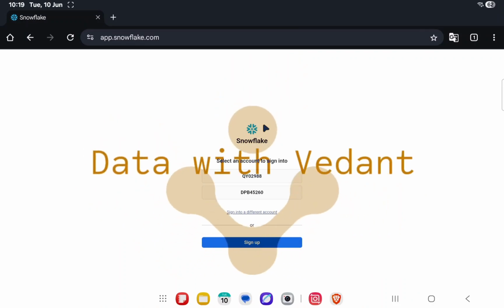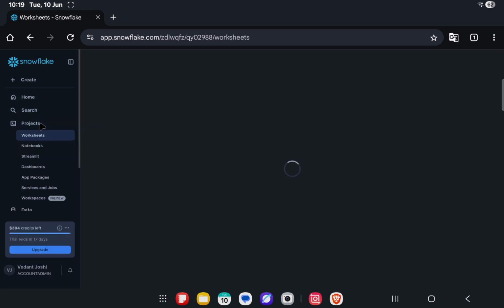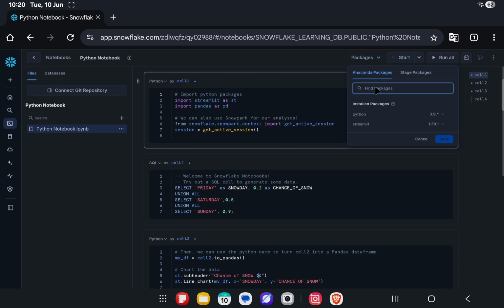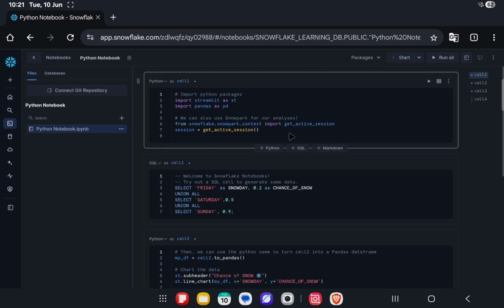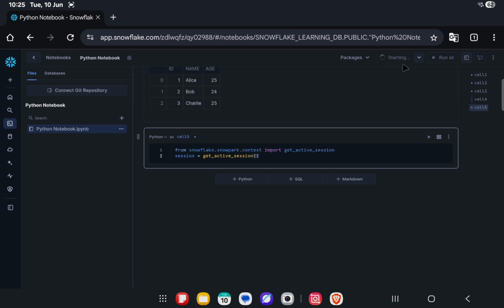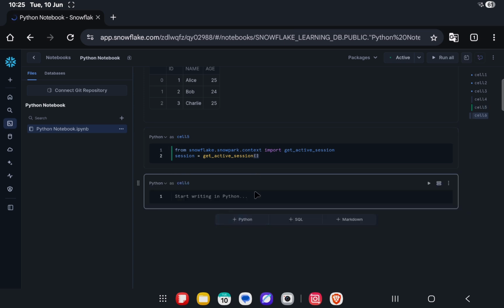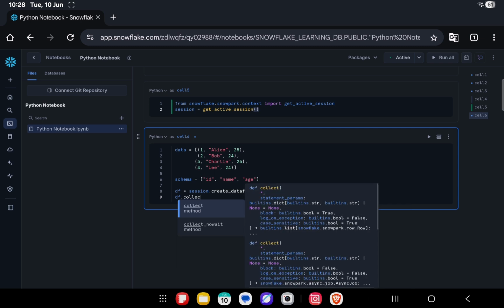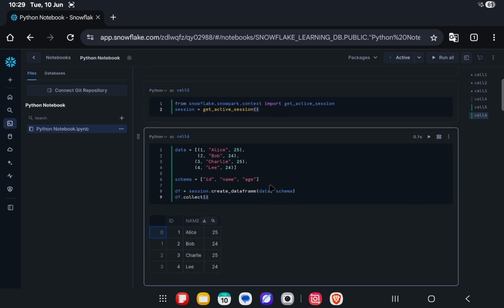Create snowpark dataframe | Snowflake snowpark tutorial Python | data engineering interview question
Hi everyone,
This video explains how to create a snowpark dataframe using snowpark python api in a snowflake notebook using python programming language.
Along with this, it also explains:

who to activate a snowflake notebook and start executing the snowflake commands.
how to run a snowflake notebook cell
how to add a new cell for writing the code
how to create a session instance by using get_active_session()
create a snowpark snowflake dataframe
display the dataframe in tabular format using collect or show actions.

I've also tried to explain how small details like left hand side bar of a particular cell shows the state of that cell execution after the cell runs.

This free 30 days trial can certainly help you to learn a lot of useful snowflake in terms of snow SQL, snowsight UI and Snowpark.
Snowflake and Databricks are the leading data engineering technologies in markel at present. Learning snowflake free of cost can certainly give you an edge when it comes to data engineering interviews.